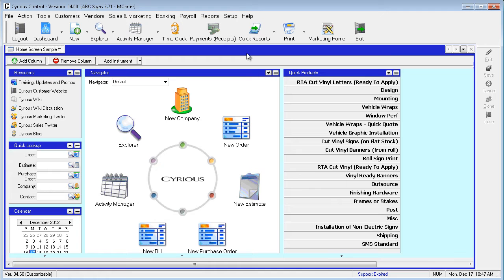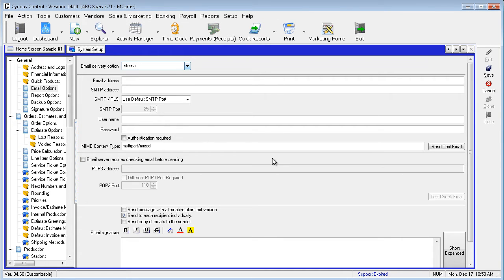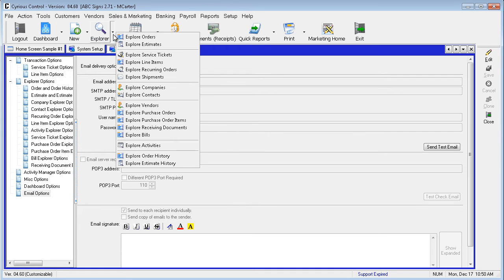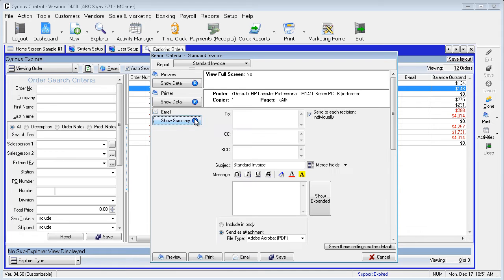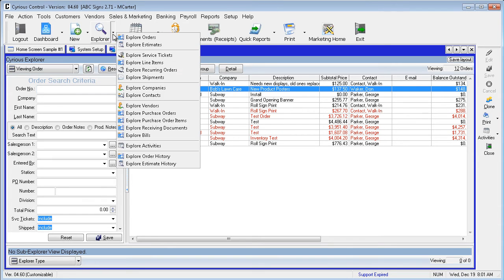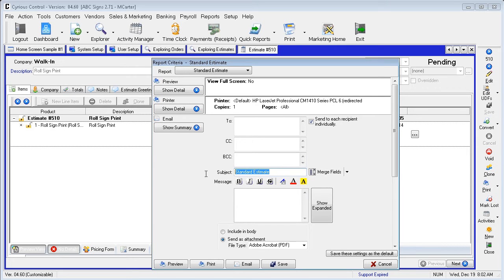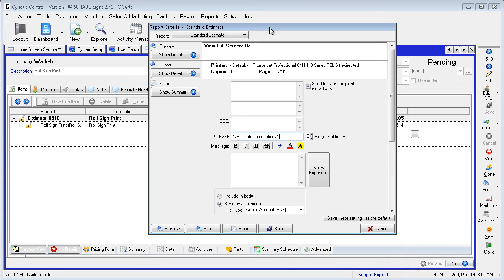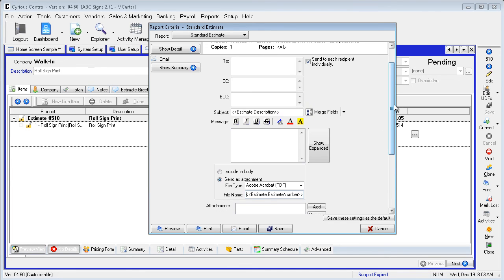Emailing Estimates and Invoices.